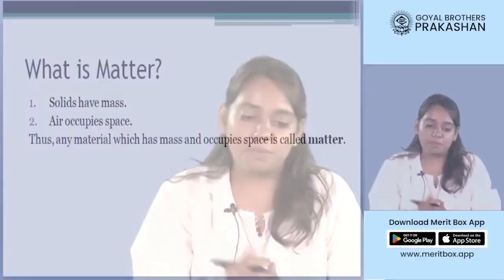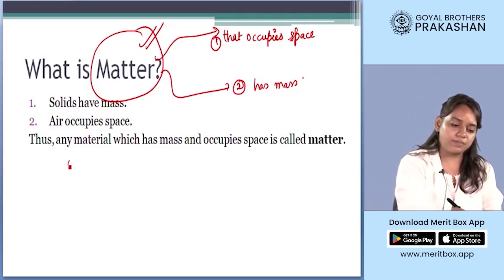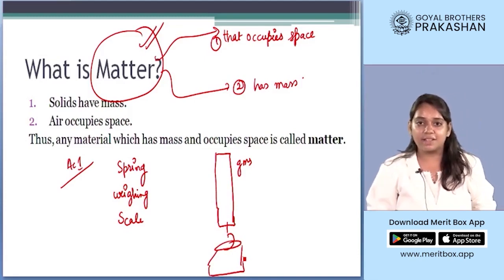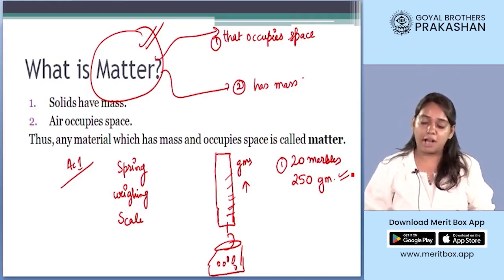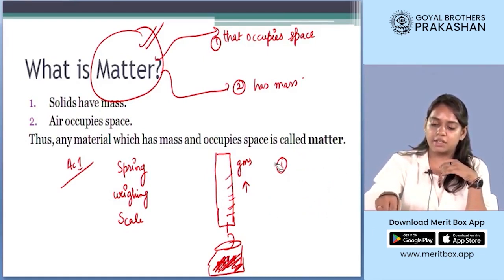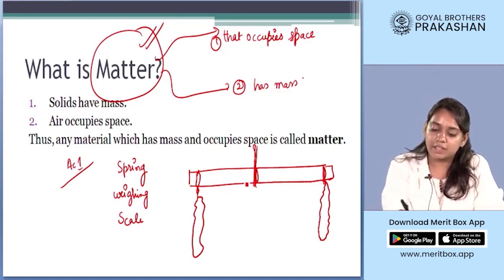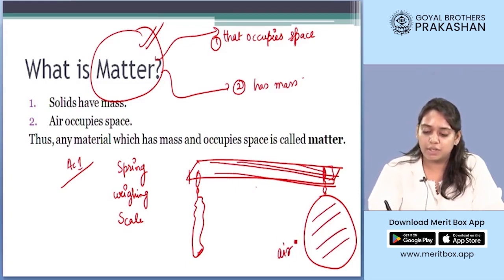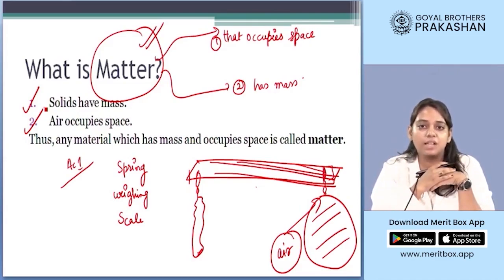Matter | Class-6 | Physics | Goyal Brothers Prakashan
Matter is everything around us that has mass and takes up space. It includes things we can see, like books and toys, as well as things we cannot see, like air. Matter exists in different states: solids, liquids, and gases. Understanding matter helps us make sense of the world and how things interact with each other.

What you will learn:
- Matter

Class: 6th
Series Name: Learning Elementary Physics Class-6th
About Series:
- Video Lecture
- Animated Videos